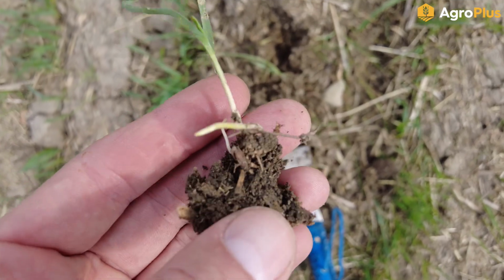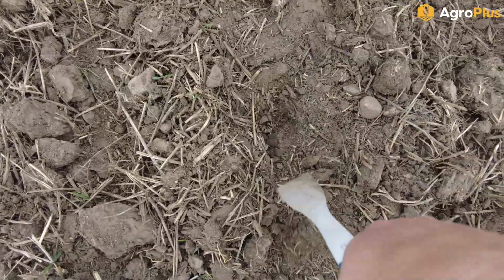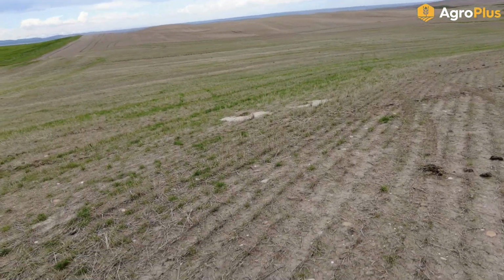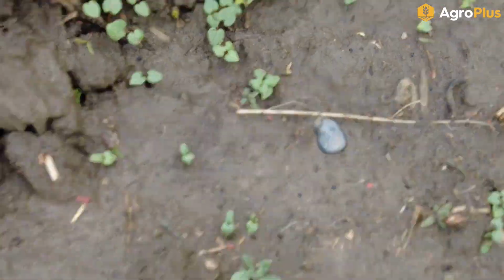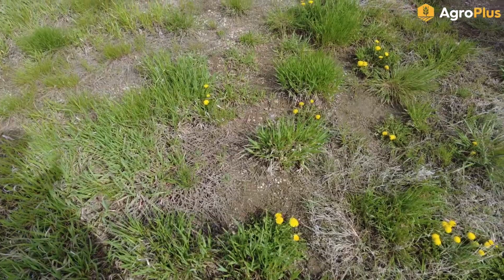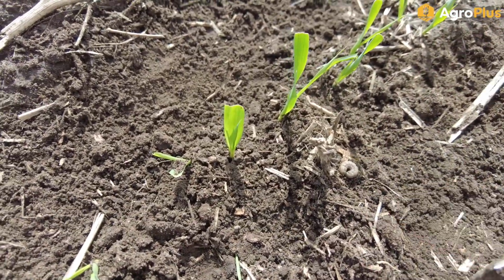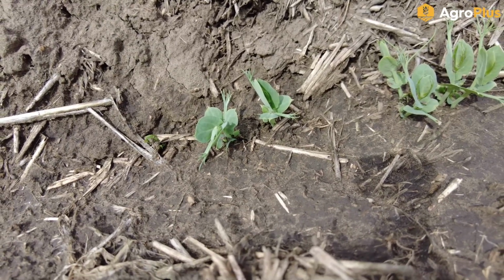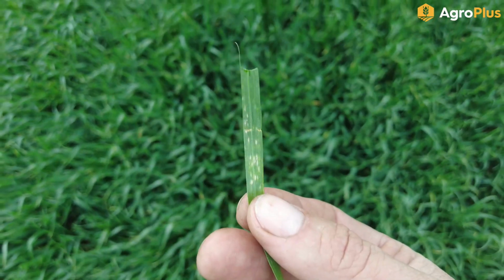AgroPlus News from the field May 17, 2024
Lots going on this week as the crop emerges and the fields start to green up.  All the moisture in the last while has caused a huge flush of weeds, and rain and wind are preventing a lot of field work from being done.
No grasshopper emergence yet but cutworms and wireworms are definately present.